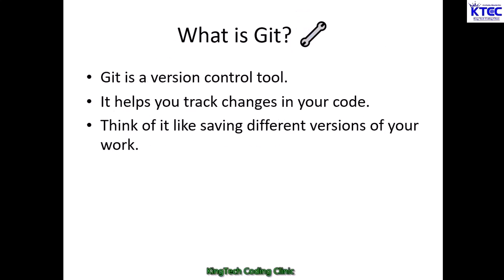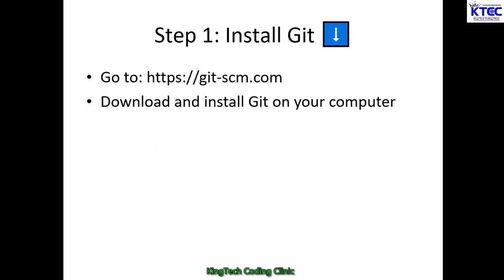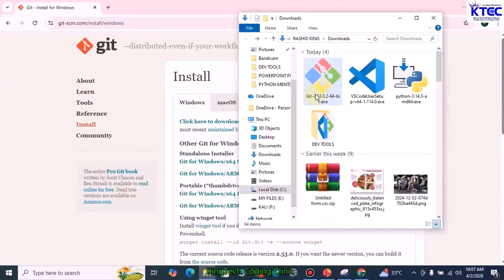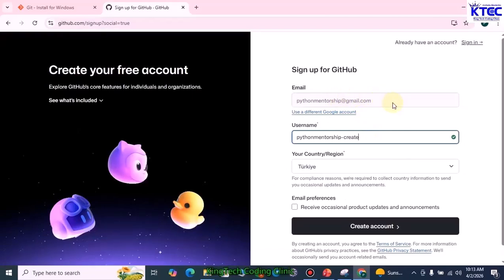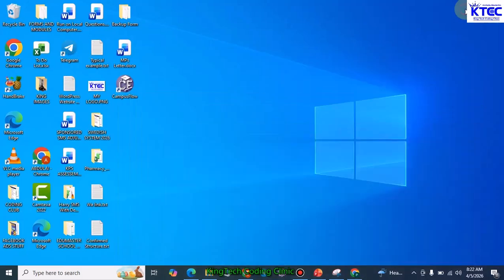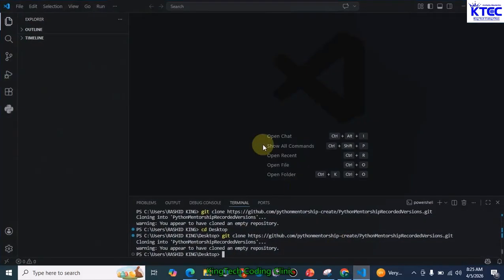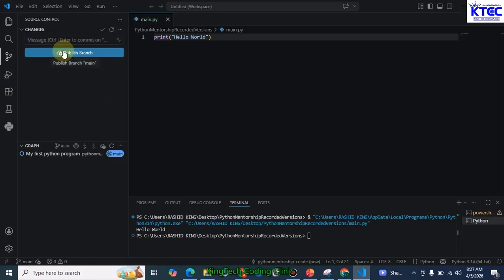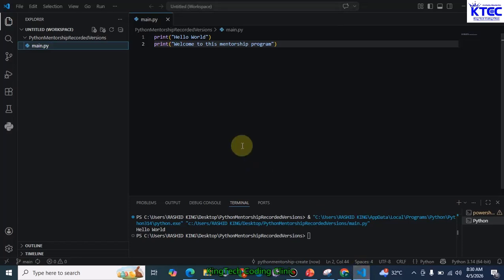LESSON 3 DOWNLOADING AND INSTALLING GIT AND CREATING GITHUB ACCOUNT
Lesson 3 Downloading and installing Git, Creating Github Account